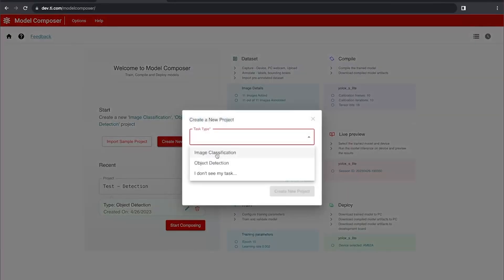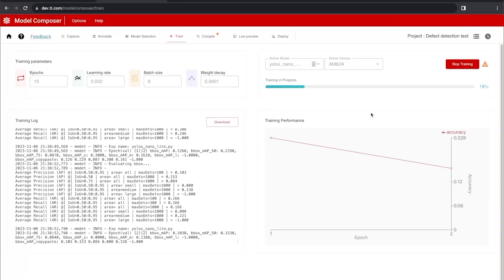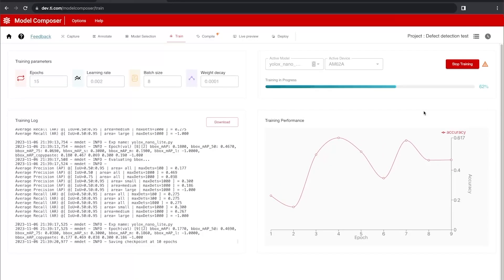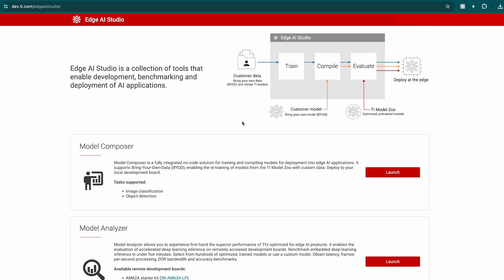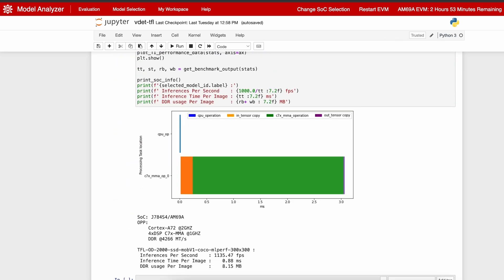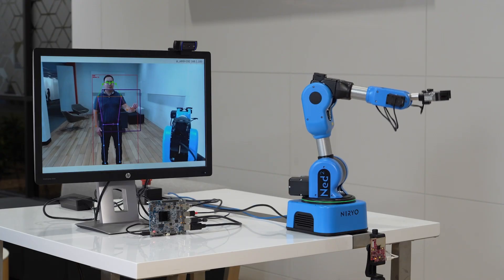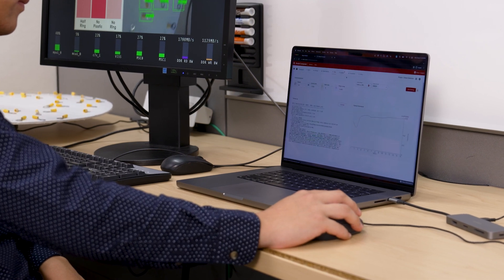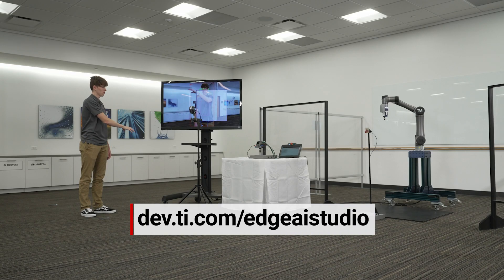TI Edge AI Studio: free software development tools for edge AI designs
Edge AI Studio is a collection of tools aimed to accelerate the development of edge AI applications on TI embedded devices. Learn how these tools, Model Analyzer and Model Composer, are helping developers add AI capabilities to their designs.